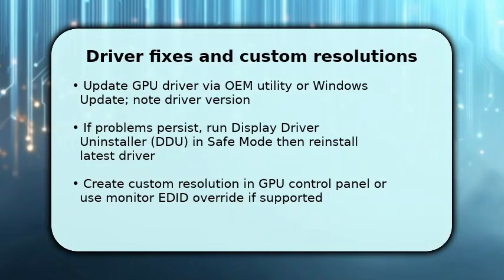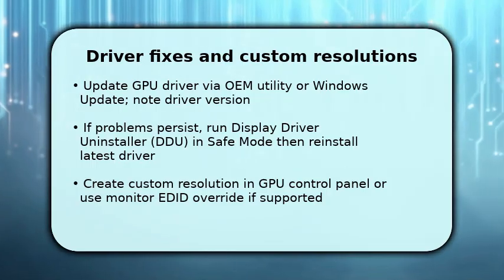How to Fix Display Resolution Not Changing (full Guide)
Discover the ultimate guide to adjusting your display resolution on various devices. From troubleshooting common issues like unresponsive settings or incorrect screen scaling, this video will walk you through step-byzymaking changes with ease and precision.